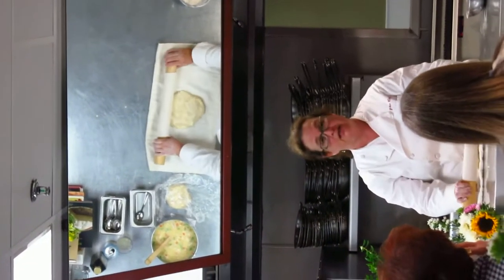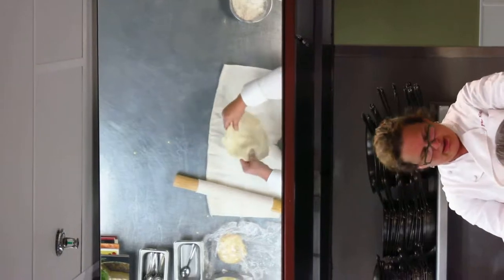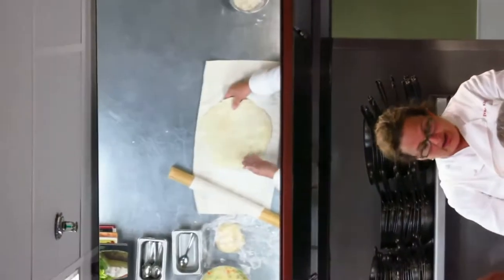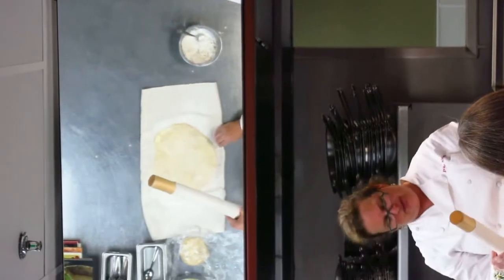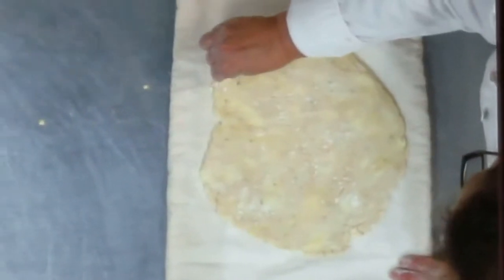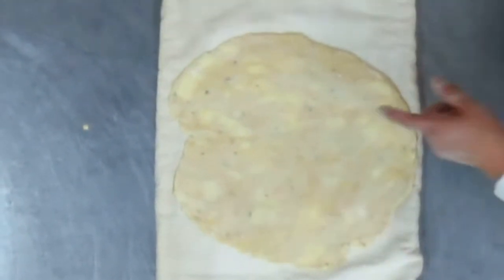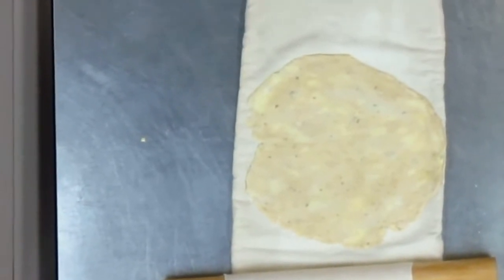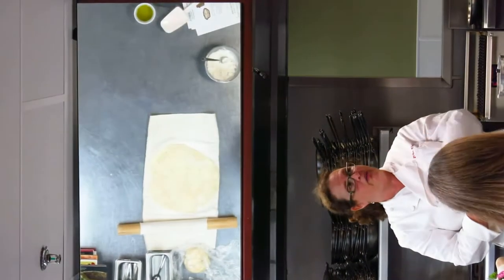Evan Kleiman shows how to make pie dough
As a fundraiser for KCRW's Pie contest, Evan Kleiman held a pie making class. Here's her duck butter dough for chicken pot pie